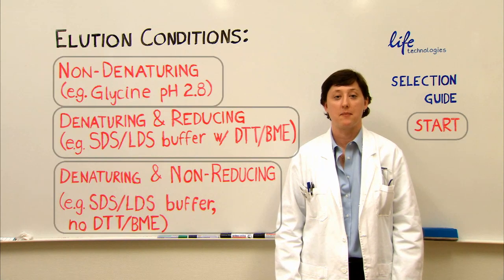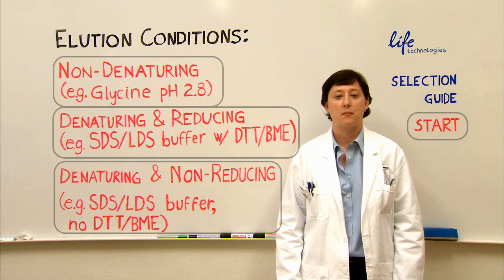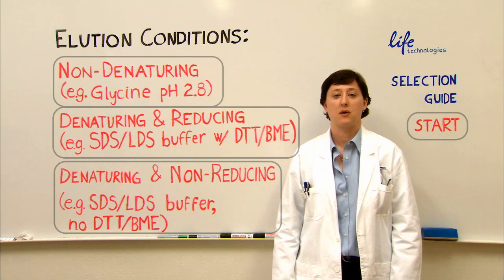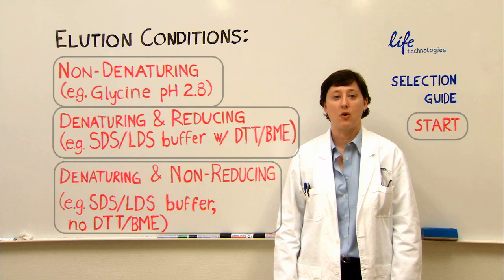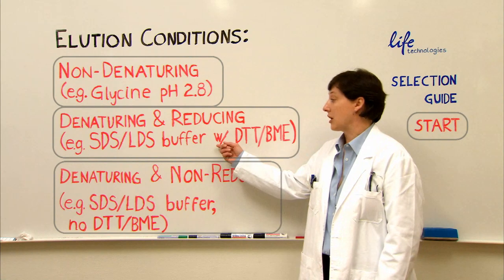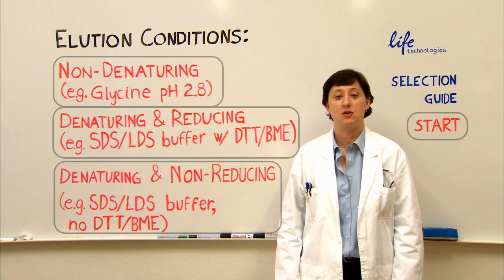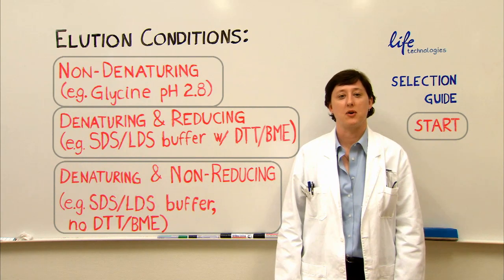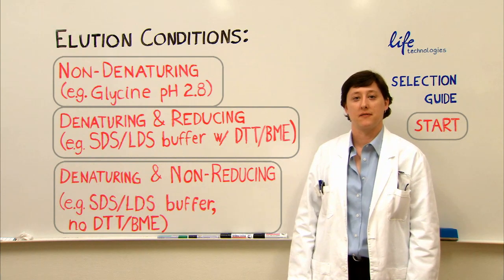Protein Elution Conditions - Immunoprecipitation Strategies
or click here for [denaturing & non-reducing

To find the best way to avoid potential masking of your signal by co-eluted antibody, please indicate the elution conditions you will be applying.